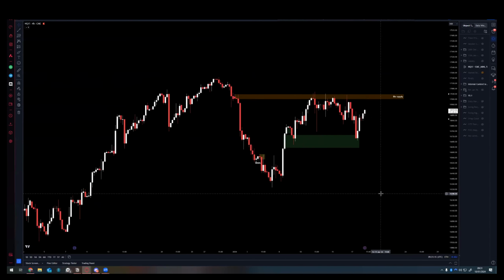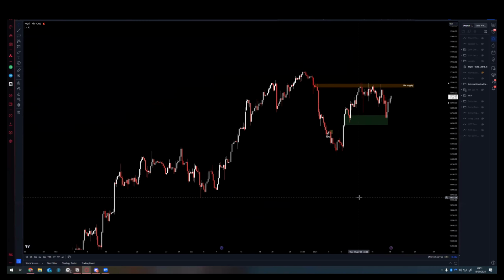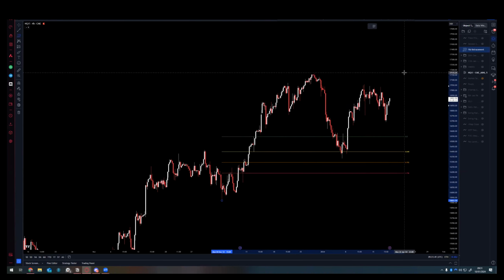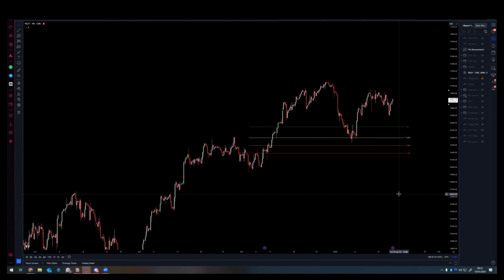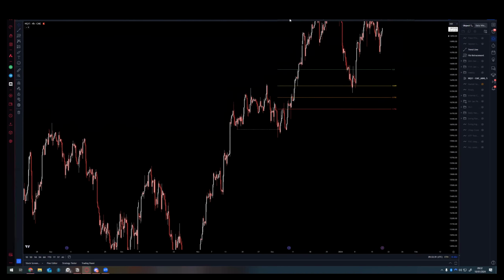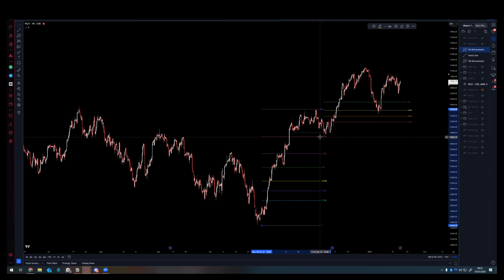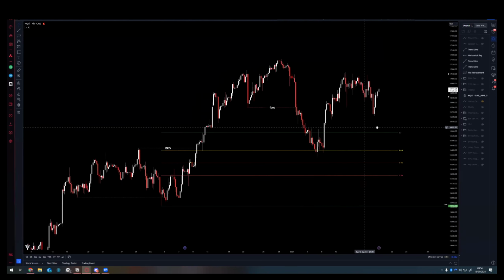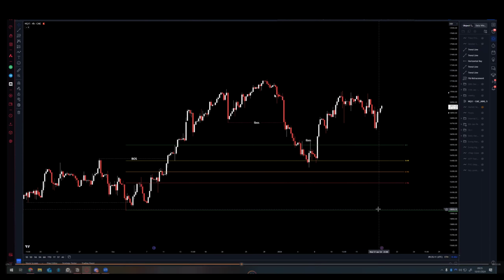Proof Market Structure is KING 👑